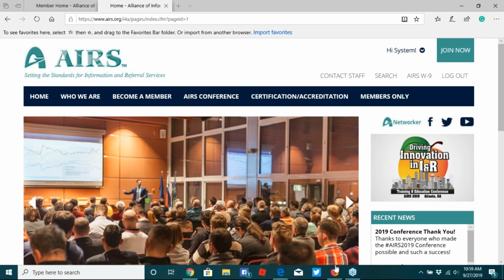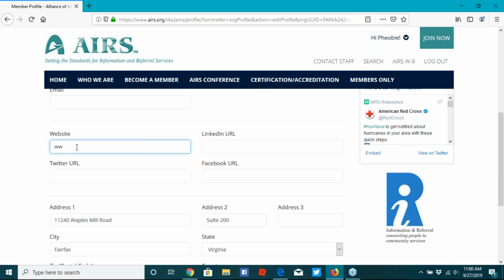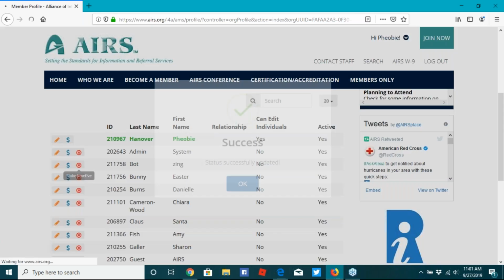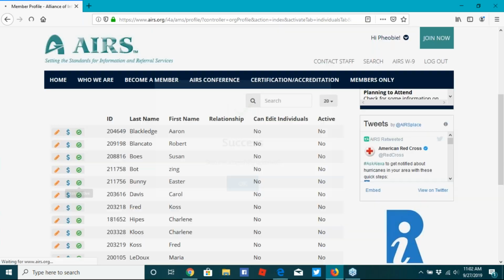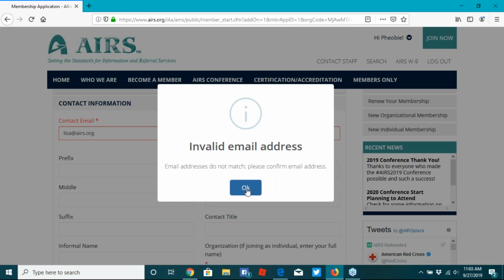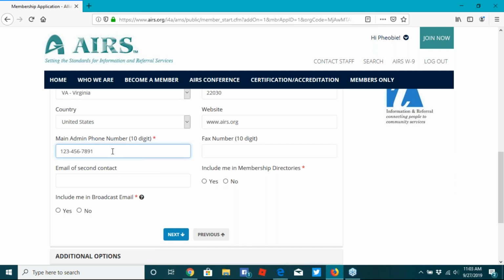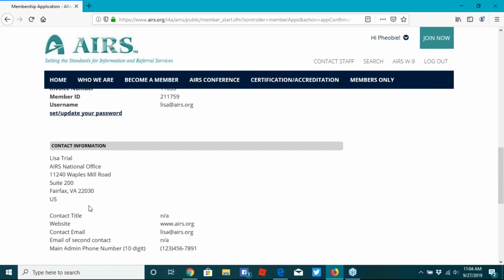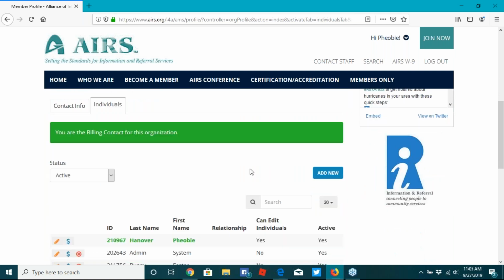How to update your Organizations Profile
The basics of logging in and adding or removing people from your organizational profile.